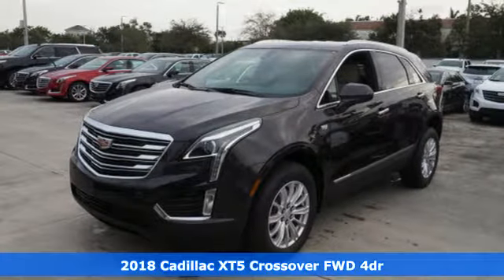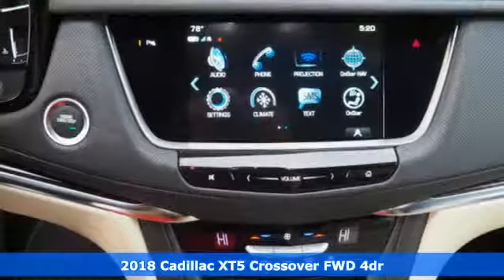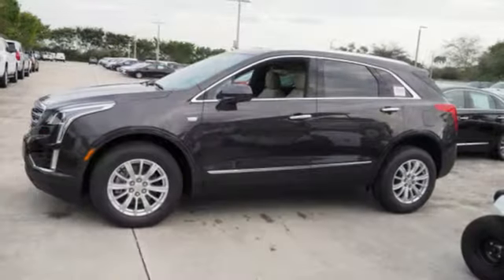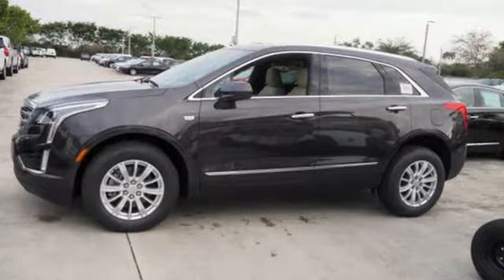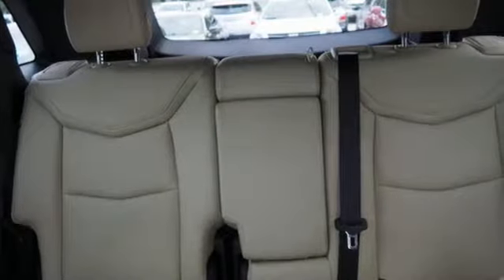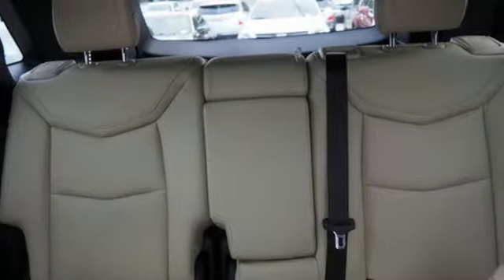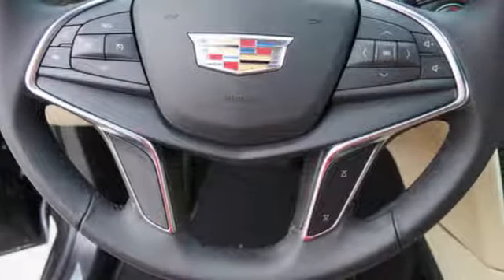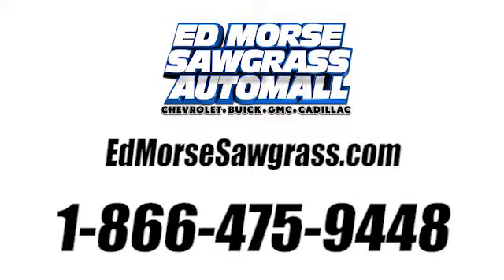New 2018 Cadillac XT5 Sunrise FL Miami, FL JZ190405 - SOLD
Year: 2018
Make: Cadillac
Model: XT5
Trim: FWD
Engine: 3.6L V6 DI VVT Engine
Transmission: Automatic
Color: Dark Granite Metallic
Stock #: JZ190405
VIN: 1GYKNARS3JZ190405

Address:
14401 West Sunrise Bouledvard